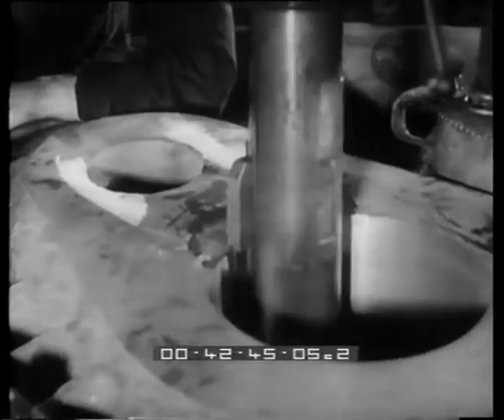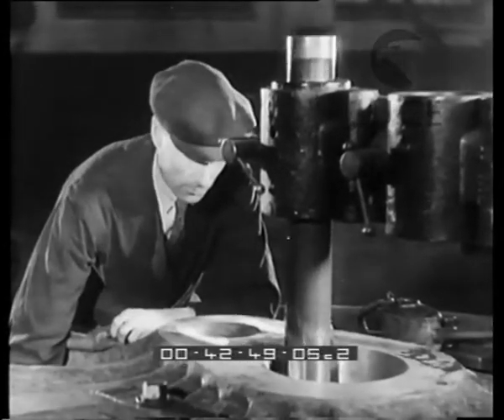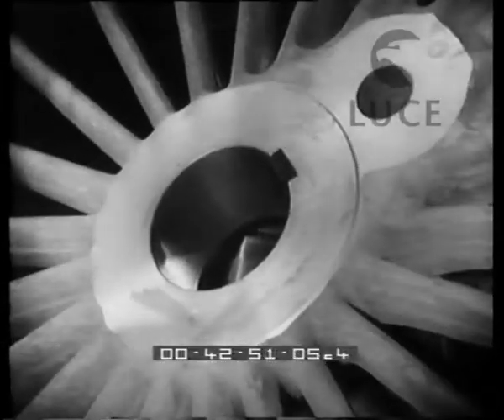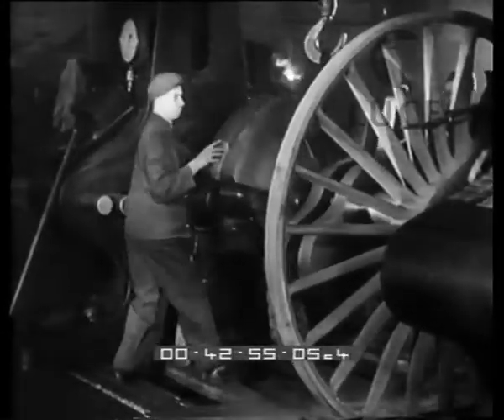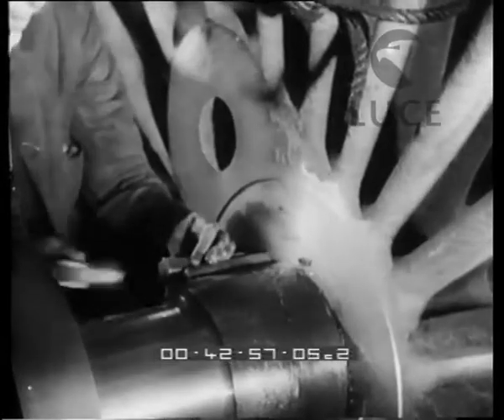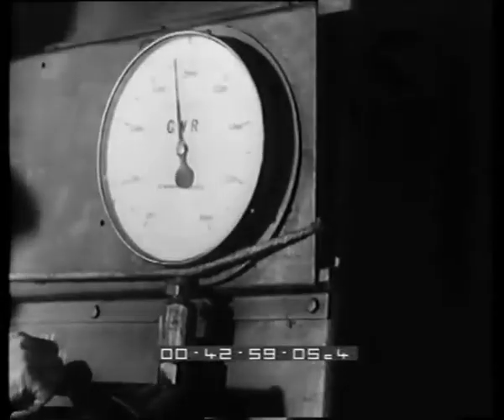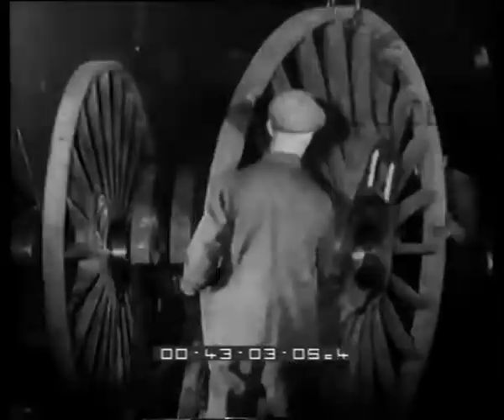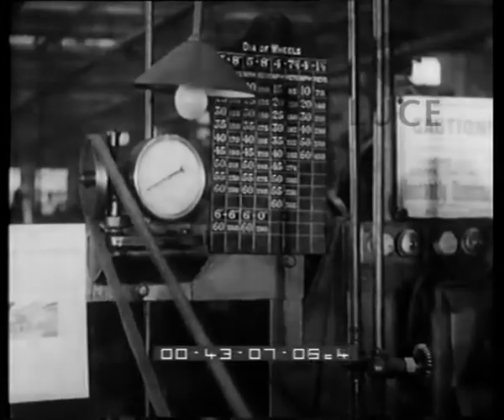La fabbricazione di una ruota di locomotiva.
Giornale Luce B0989 del 11/11/1936
Descrizione sequenze:immagine delle ruote di una locomotiva in corsa ; magazzino pieno di ruote di locomotiva ; un operaio segue le operazioni di limatura di una ruota di locomotiva ; immagine del ricciolo di metallo che si forma mentre la ruota viene limata ; un altro operaio controlla il funzionamento di un macchinario che liscia più ruote in movimento ; un altro uomo controlla le operazioni di un macchinario su una ruota ; operazione di saldatura di alcune parti della ruota ; immagini dei cornicioni rotondi delle ruote ; un operaio segue le operazioni di modellatura del centro dei raggi della ruota ; veduta dei raggi e del buco centrale della ruota ; fasi dell'apertura del buco centrale della ruota ; due ruote vengono messe alla prova ai lati di un grosso tubo mobile e vengono fatte girare ; fasi della messa alla prova ; un operaio stringe una guarnizione ; fasi della prova delle ruote in corsa ; immagini dei meccanismi girevoli in movimento ; degli operai portano via una ruota ; le ruote di una locomotiva in corsa sui binari ;

Istituto Luce Cinecittà: tutte le immagini e i fotogrammi più belli di come eravamo, rivissuti attraverso i film, i documentari e i video che hanno fatto la storia del nostro Paese.